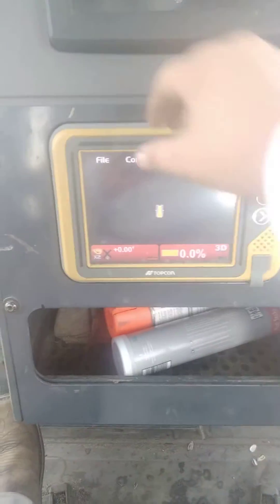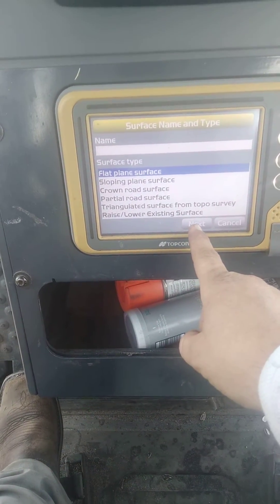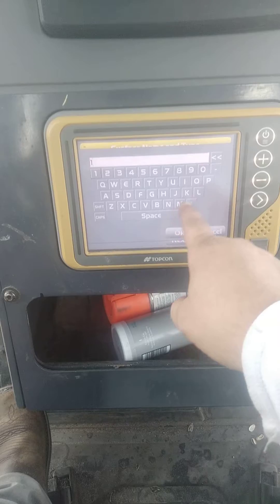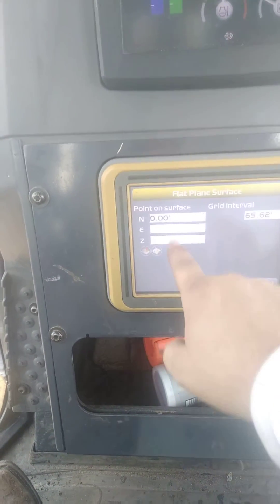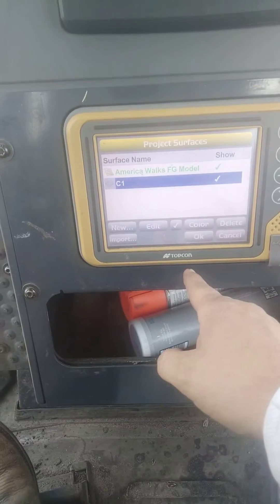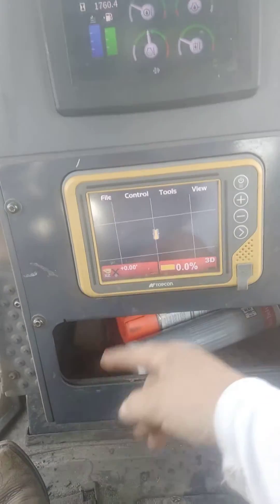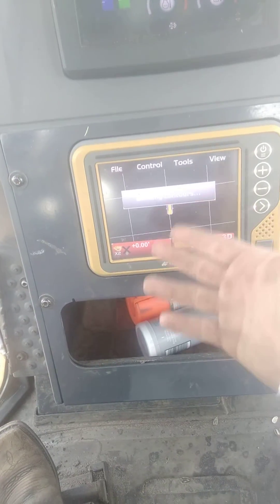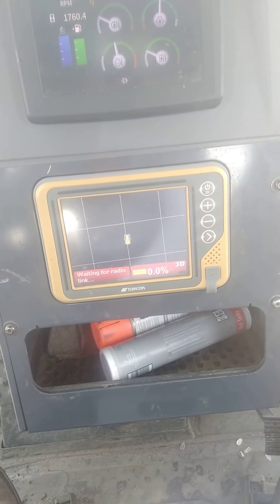Topcon GPS how to create a flat surface and switch files and surfaces.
Setting a flat surface